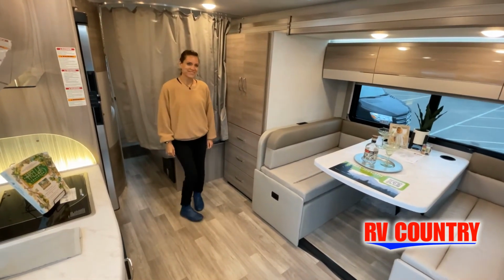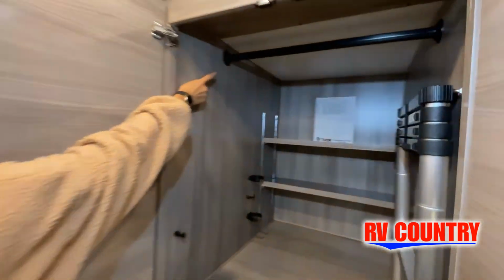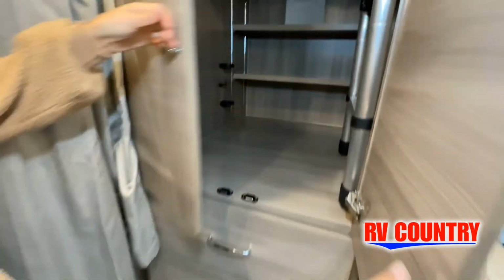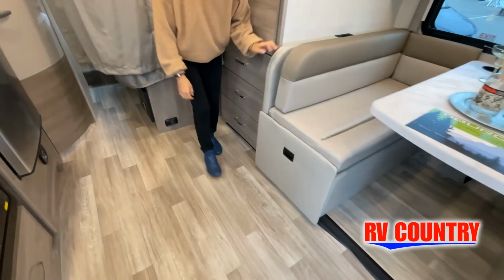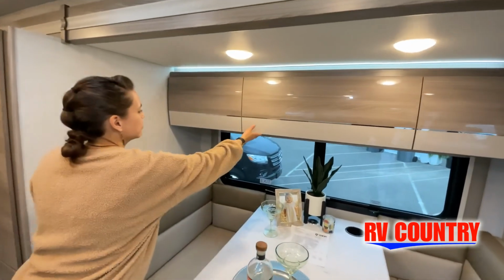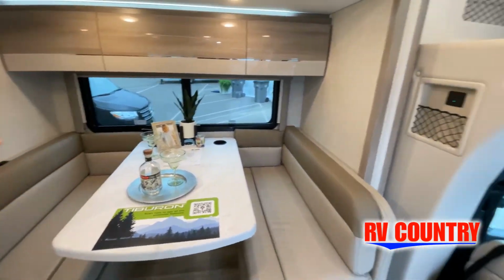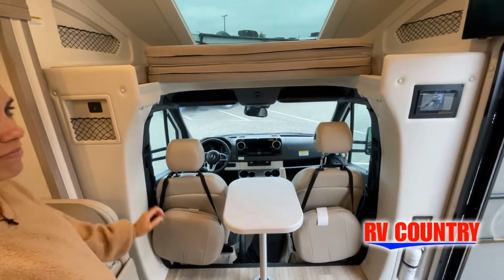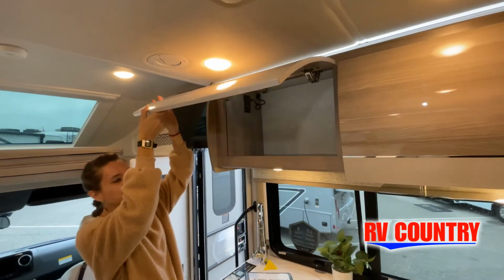Thor-Tiburon-24TT - by RV Country of Fresno CA, Mesa AZ, Fife WA, Mt. Vernon WA, Coburg OR, Laughlin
Thor-Tiburon-24TT - by RV Country of Fresno CA, Mesa AZ, Fife WA, Mt. Vernon WA, Coburg OR, Laughlin NV
Thor Motor Coach Tiburon Sprinter Class C diesel motorhome 24TT highlights:
Full-Wall Slide
Two LED TVs
Built-In Skylight
Flip-Up RV Queen Bed
76" Dream Dinette
You can turn dreary days into exciting adventures simply by adding this Tiburon Sprinter Class C diesel motorhome to the mix! There is lots of convenience in the kitchen. You'll find a refrigerator, pressed laminate countertops with an under-mounted sink that has a sink cover, a two-burner gas cooktop with a glass cover and electric start, a glass protective cover and task lighting above the cooktop, a convection microwave, and a large stainless steel single-bowl sink and faucet with pull-down sprayer. The bathroom is also accommodating, and it features a skylight above the 24" x 32" shower, a foot-flush toilet, a curved anti-microbial shower curtain, and a 12V outlet for a CPAP machine. A large closet sits in between the flip-up RV queen bed with cushioned seating underneath and the 76" Dream Dinette with footrests.
You will be well on your way to unforgettable journeys when you purchase the Thor Motor Coach Tiburon Sprinter Class C diesel motorhome and add it to your line-up! What makes the Tiburon Sprinter so special are the elegant and stunning interiors combined with the eye-catching exterior and powerful Mercedes-Benz Sprinter chassis with 3.0L V6 188HP engine. You will stay safe as you travel because the Mercedes-Benz safety package includes active braking assist, attention assist, active lane keeping assist, a wet wiper system, and a distance regulator distronic plus. As you tackle each adventure, you'll enjoy the cockpit features that allow you to enjoy traveling, like the Mercedes-Benz multimedia dash radio with Bluetooth®, navigation, and SiriusXM® and the rearview mirror with back-up system. And don't overlook the electrical and plumbing features! You will be impressed by the Winegard® ConnecT™ 2.0 Wi-Fi/4G/TV antenna, tankless water heater, and 100W solar charging system with power controller.